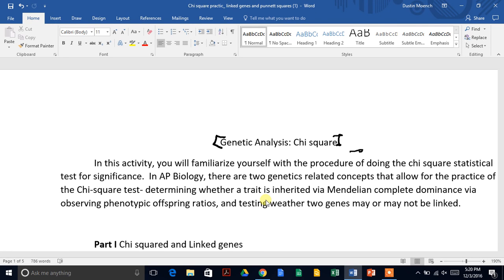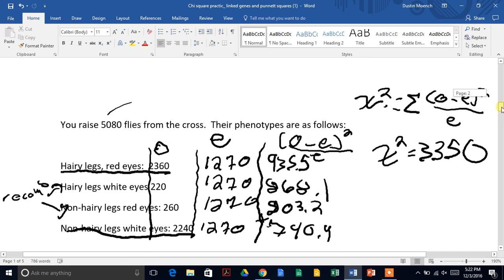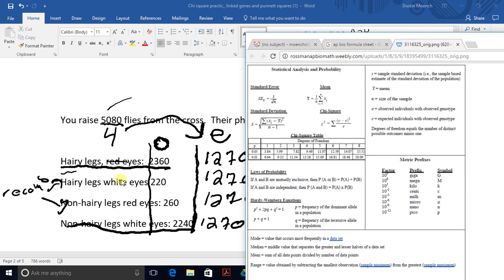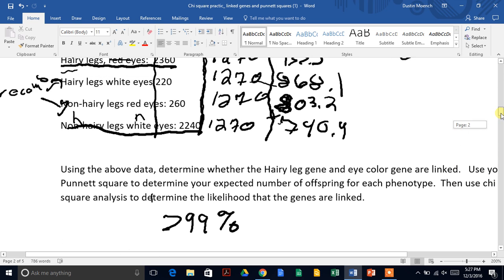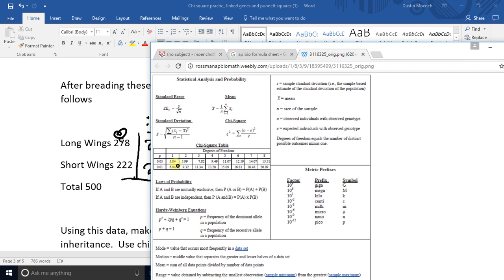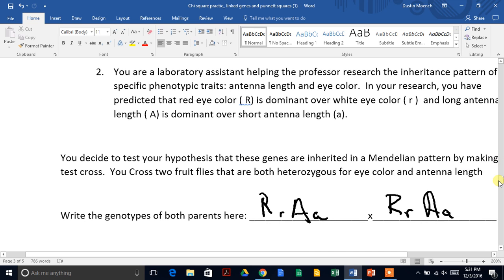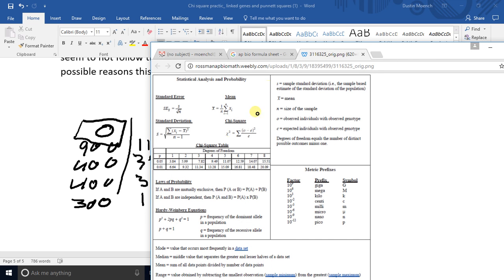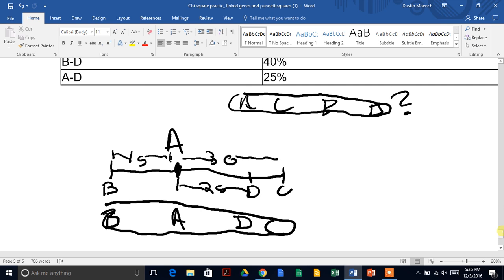chi square practice key